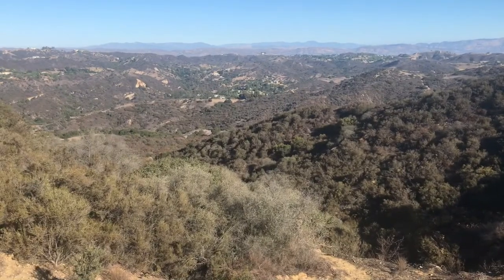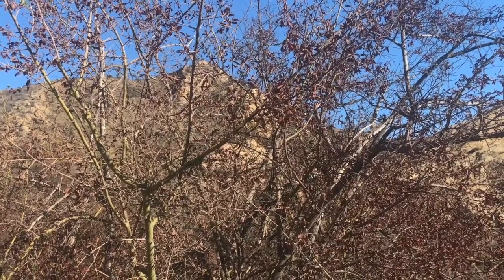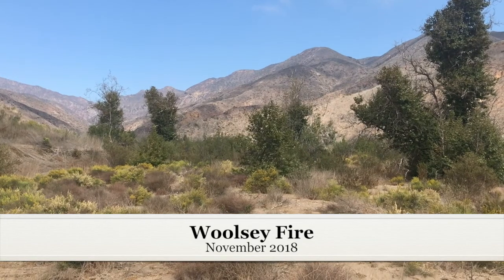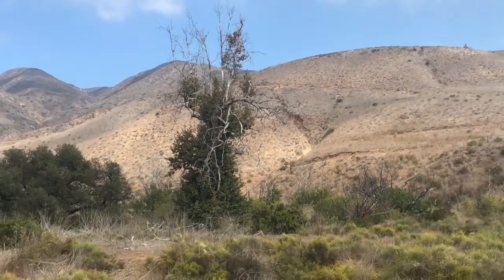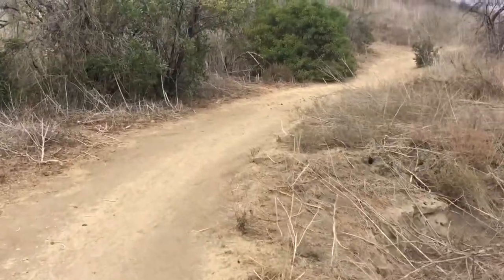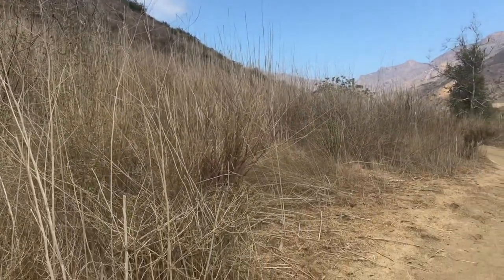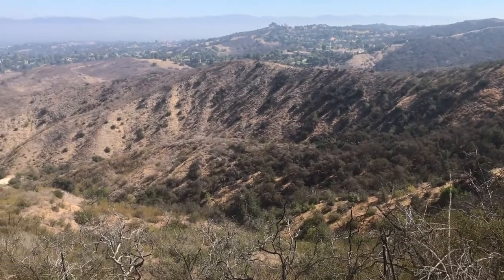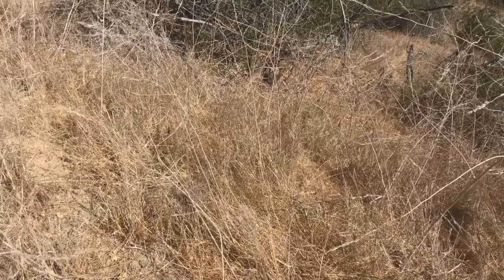How Vegetation Recovers (Or Not) After Fires in California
Fire is an essential part of the ecosystems in Southern California and the local plant species have evolved to spring back after fire. But how are today's wildfires affecting local plant communities? Does the vegetation really come back the same way after a wildfire? To answer these questions, join me as I travel to 3 sites in the Santa Monica Mountains that have been affected by 3 different wildfires to see how the vegetation has responded.

If you would like to help reduce the negative impacts of wildfires on our public lands, please consider making a donation to the National Forest Service or the National Park Service. Both organizations need a lot of support to manage public lands effectively.